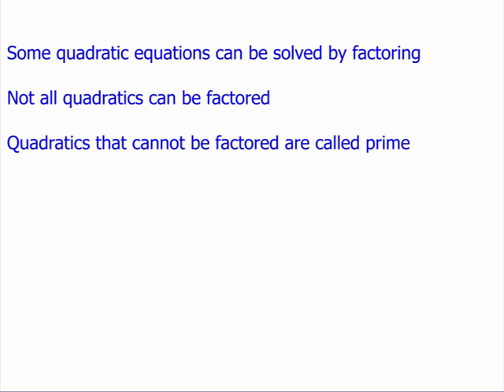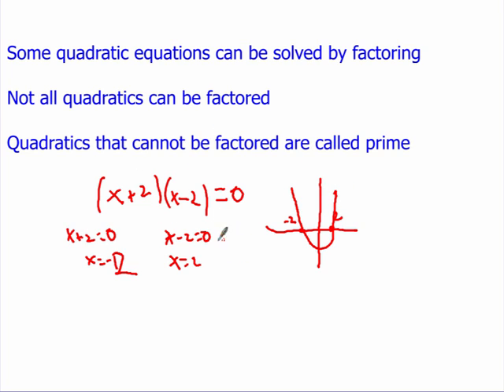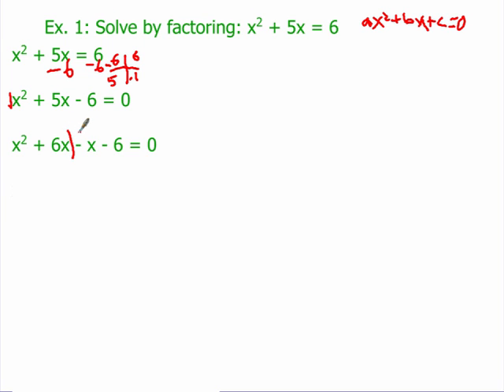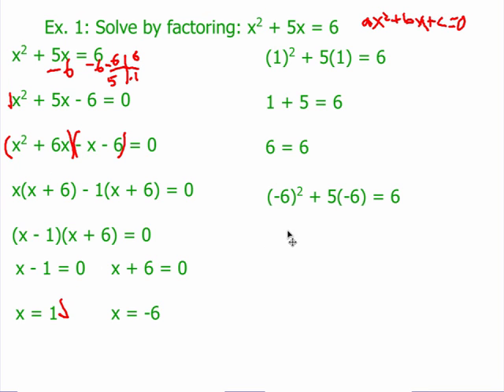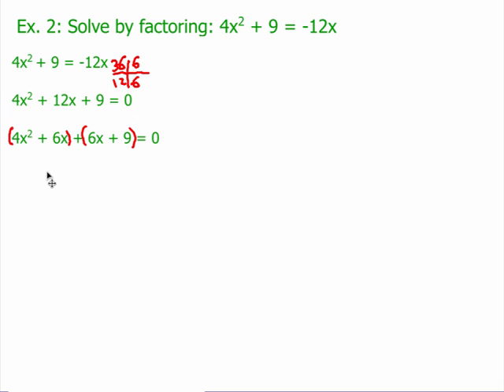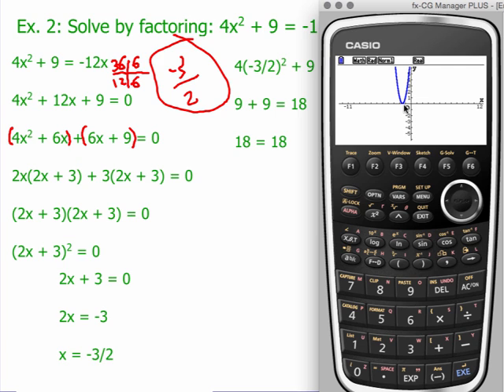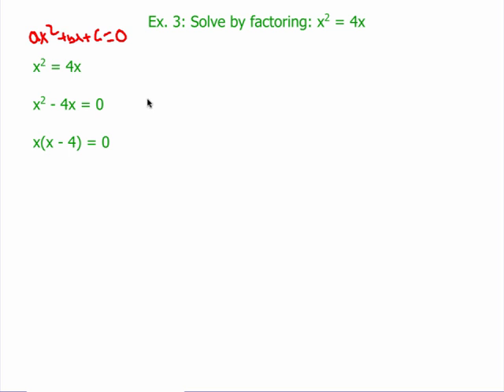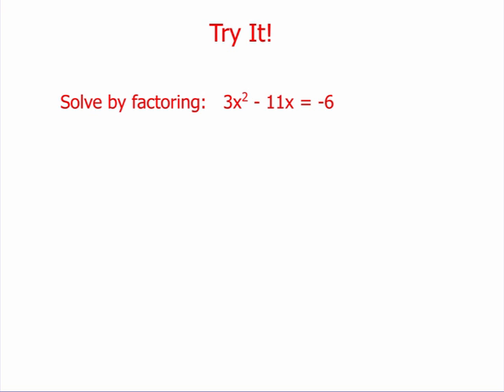Solving Quadratic Equations by Factoring